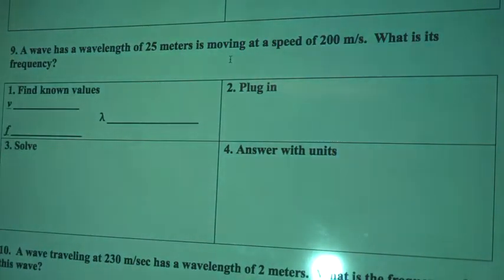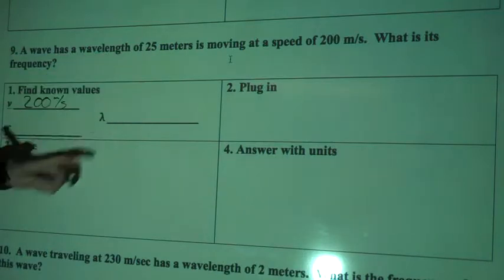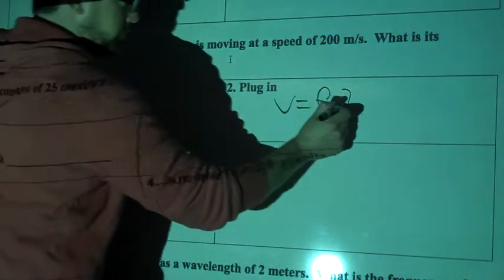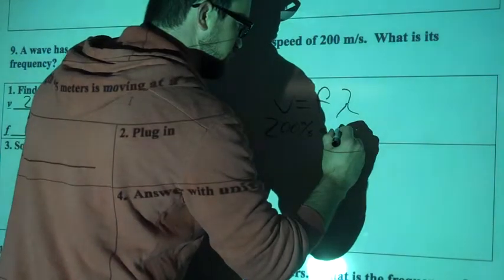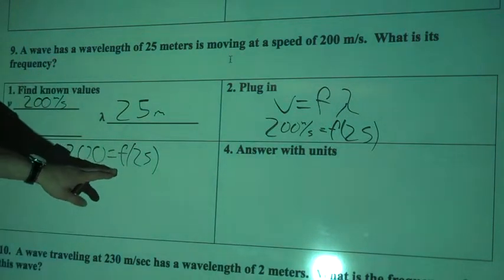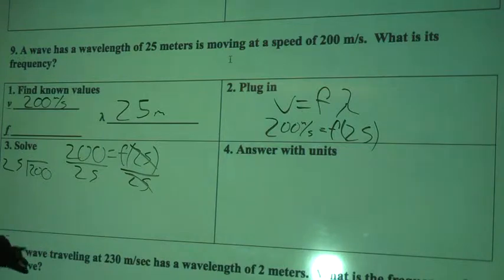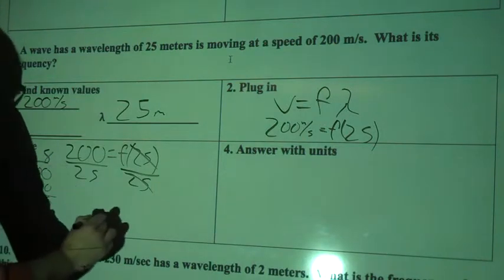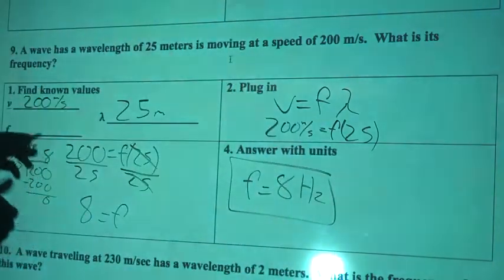Calculating Wave Frequency #9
A simple, scaffolded example for how to calculate wave frequency given velocity and wavelenght